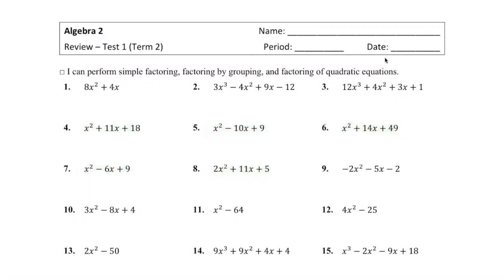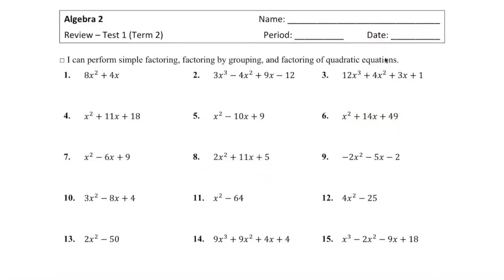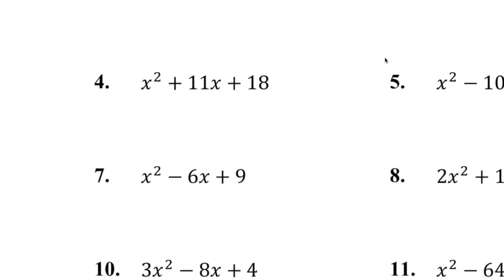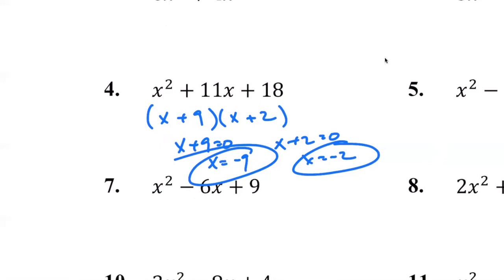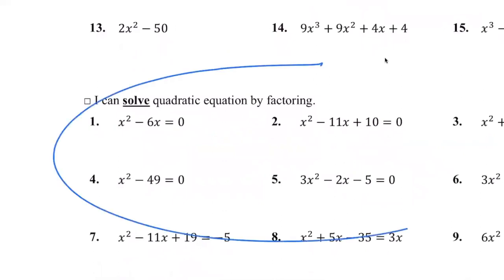[Alg2] Quadratic Unit Test Review - Simplify vs. Solve. Don't confuse them.